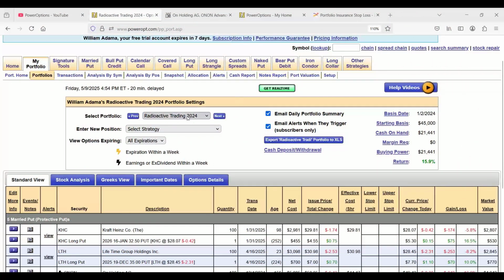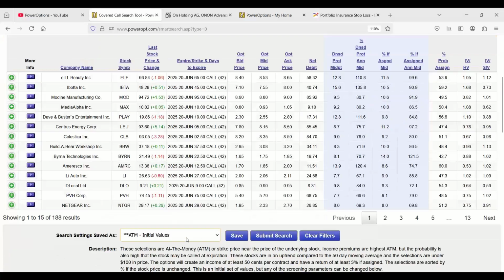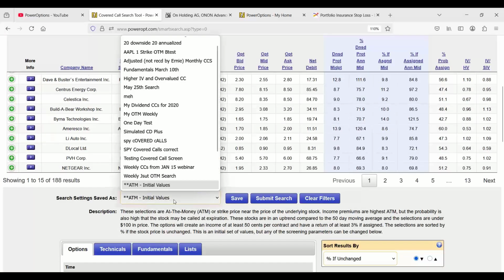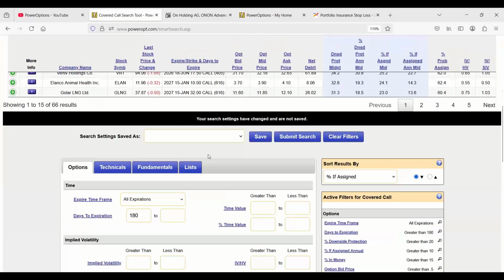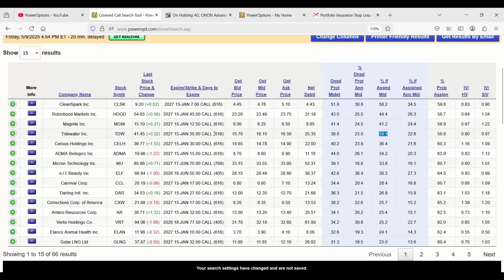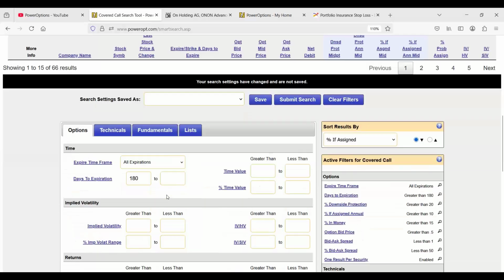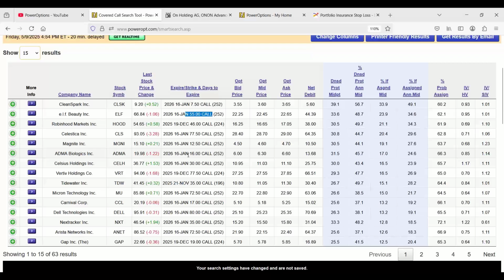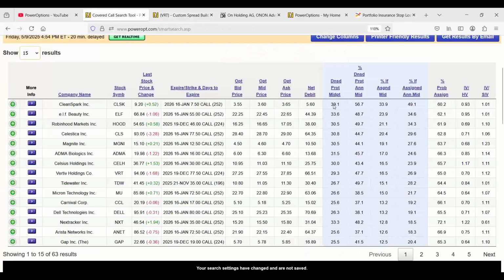A Fire and Forget Covered Call? A Review of the Simulated CD Search on PowerOptions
We were taking a look at some test and actual Portfolios on PowerOptions and the 'Simulated CD' test Portfolio popped up.

This led to Patrick's Question:
"Is there a strategy called "simulated CD"? Or, is there another name for this strategy?"
There is, with the default screen on the patented PowerOptions Covered Call Search tool!
- We review the 'Simulated CD' strategy - a Deep In The Money, Far Out in Time Covered Call approach with double digit downside protection and double digit potential return if assigned.